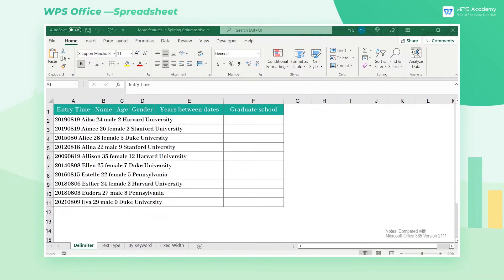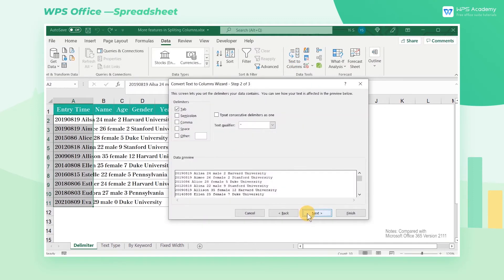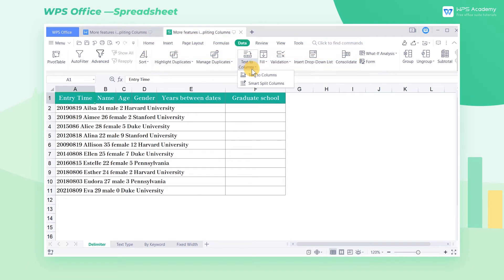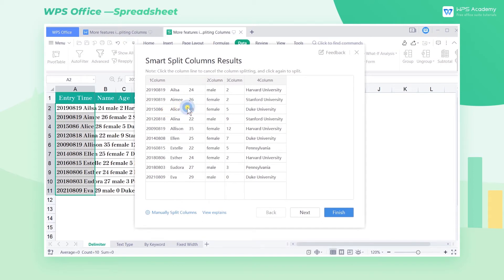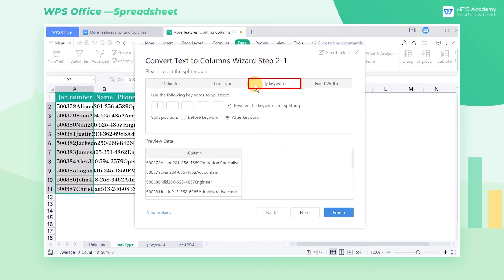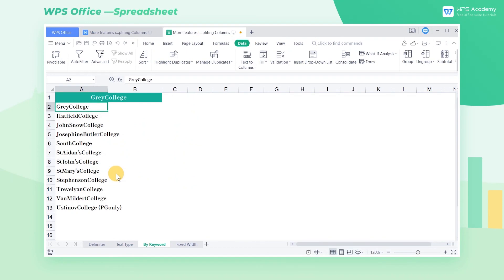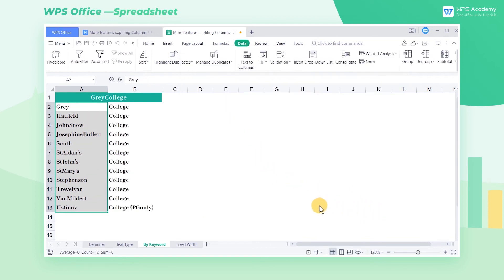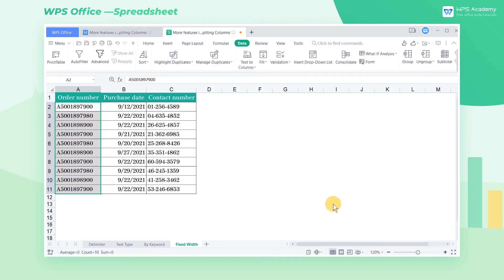[WPS Academy] 2.5.4 Excel: More features in Spliting Columns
Hi, glad to see you here. Today we'll learn 'ore features in Spliting Columns' in WPS Spreadsheet. Follow our Youtube channel, level up your office skills! WPS Office is a free all-in-one office suite which include Writer(Word), Spreadsheet(Excel), Presentation(PPT) and PDF. Tutorials are provided by WPS Academy, WPS Academy is aim at providing both beginning and advanced office tutorial.